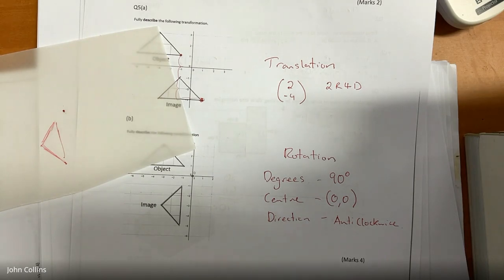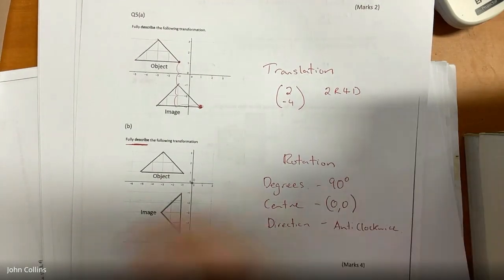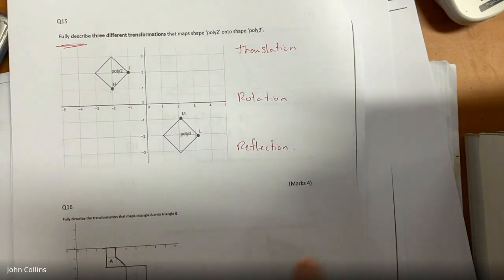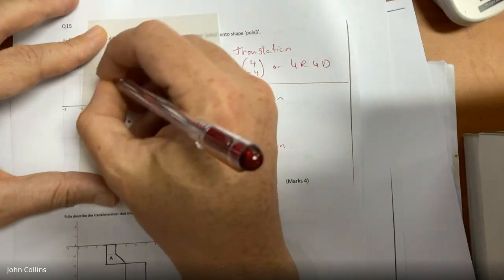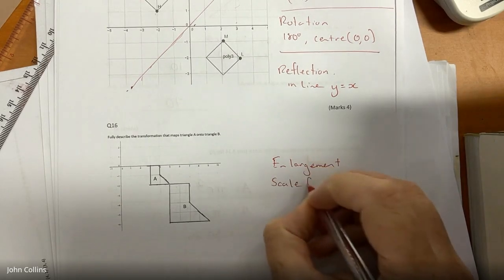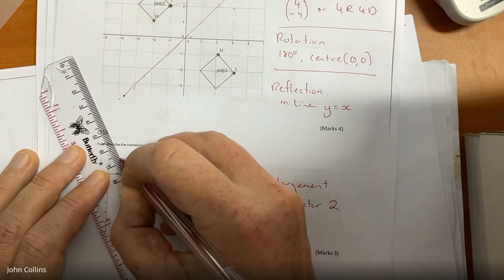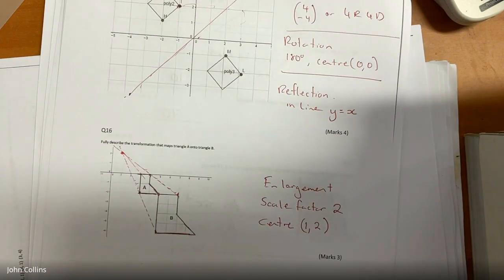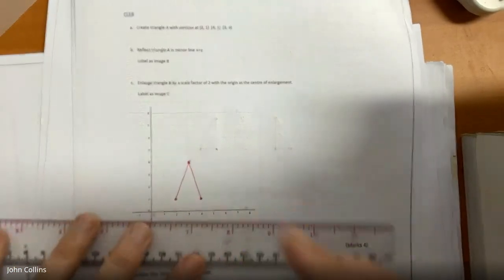Year 7 Measurement and Geometry Practice Test ANSWERS